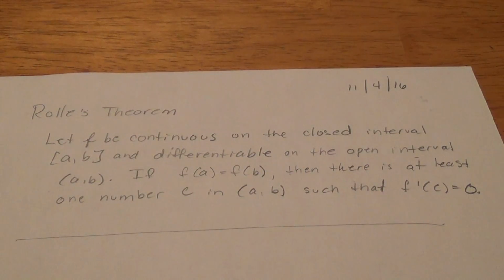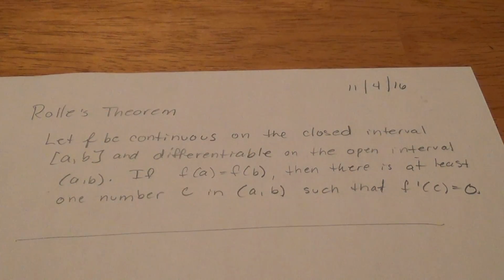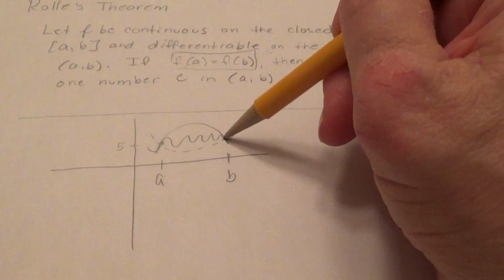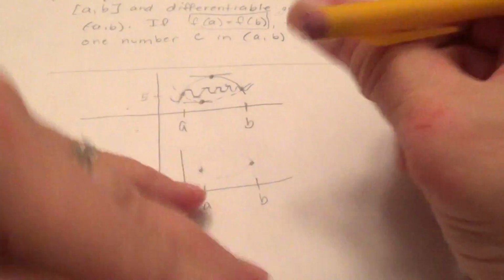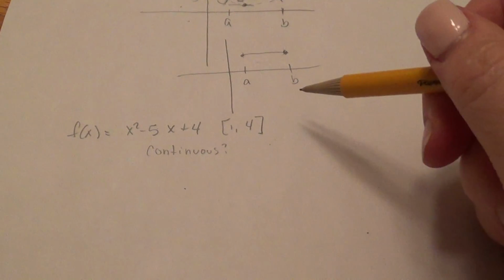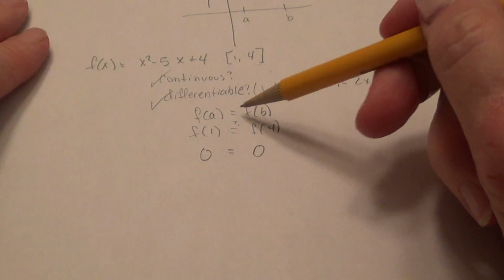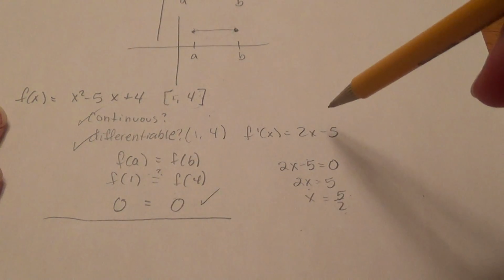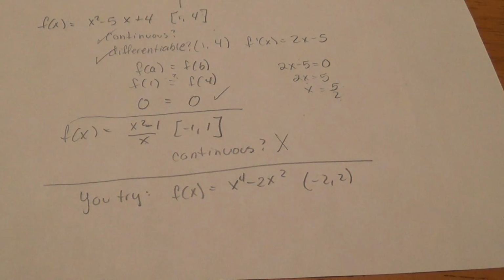Calc 11/4/16 Part 1 of 1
Rolle's Theorem